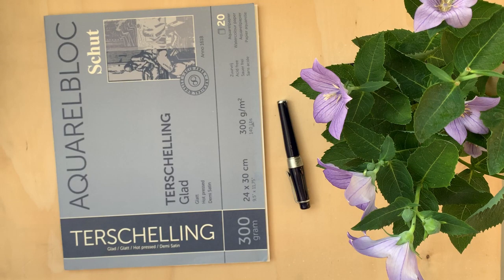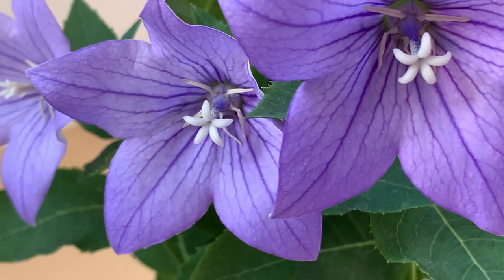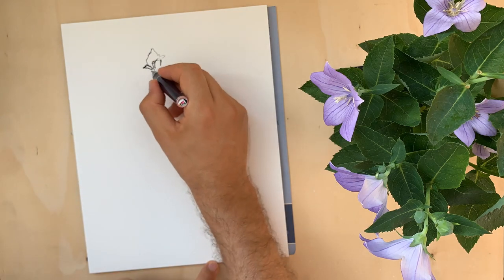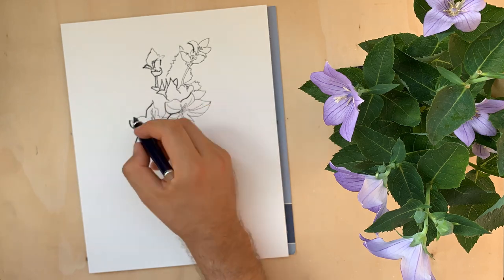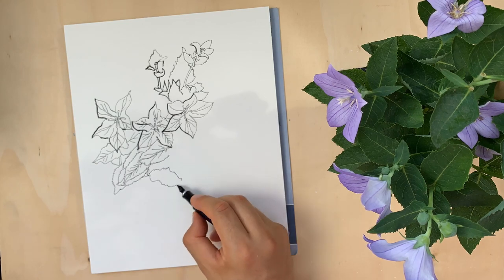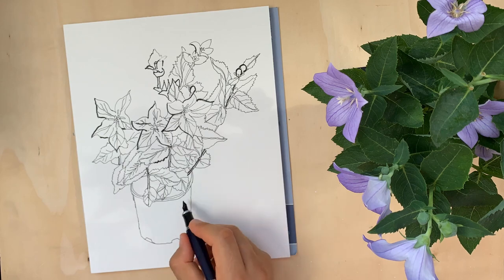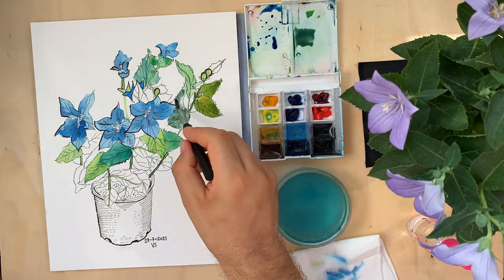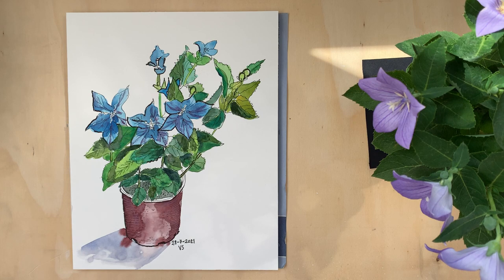Flowers in a pot - sketch with a Duke Bent Nib Fountain pen and watercolor (timelapse demonstration)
Here I sketch some flowers in a pot with a Duke Bent Nib Fountain pen and watercolor.

Materials used:
* Paper: Schut Terschelling Glad Aquarelblok 300gram 24x30
* Watercolor: White nights
🖋 Pen for drawing: Duke  2009 Charlie Chaplin Commemoration Bent Nib Fountain Pen, Dark Blue Color, Calligraphy Collection Fude Pen 0.5-1.2 mm
A largely recommended tool by urbanskethcers, a Fude Nib Pen. The Fude Nib pen is very versatile because it works like a brush, obtaining from very thin lines to very thick ones.  Compared to a fineliner, where the line is consistent, the line obtained with a Fude Nib pen is calligraphic and has more character, making a sketch more interesting.
Ink: Bulletproof EEL Noodlers’s Fountain Pen Ink-Black